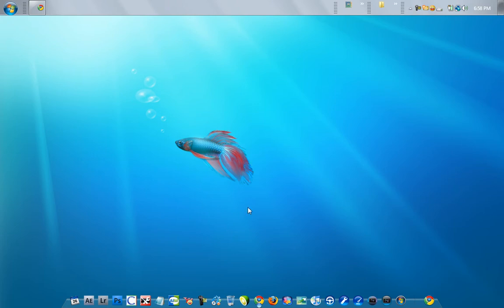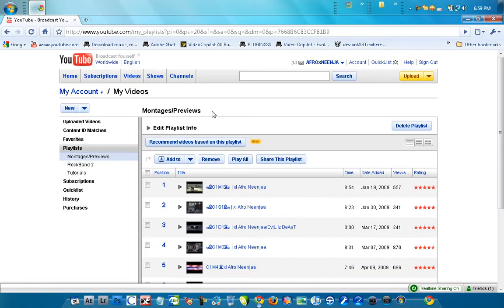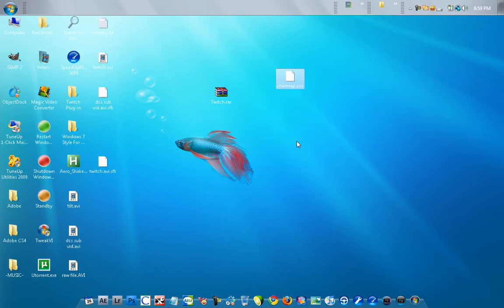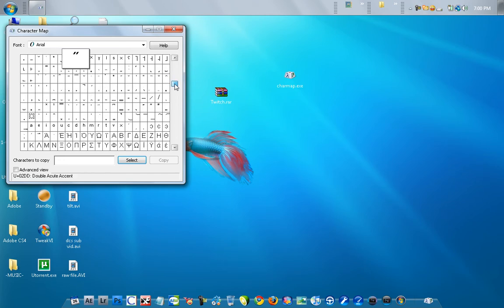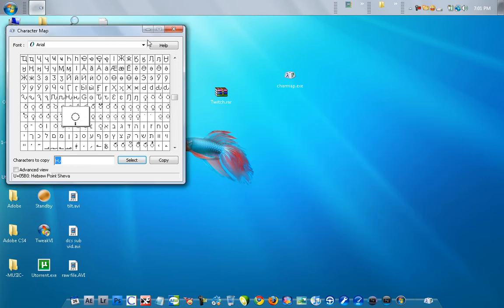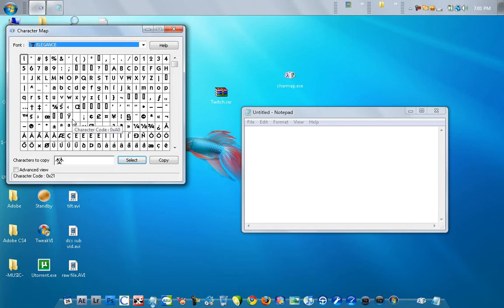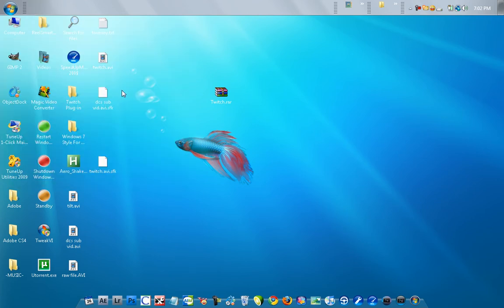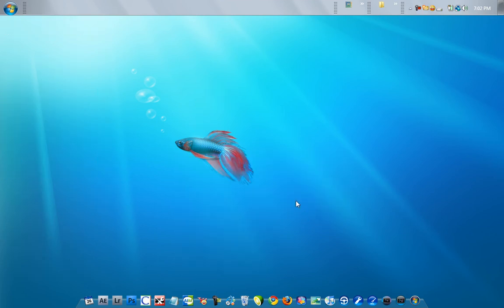How to get the Character Map.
if you dont understand, an example is this  (   ҉   )  basically this tutorial shows you how to get diff. symbols for myspace, facebook, etc.